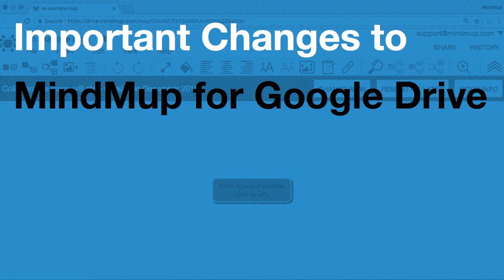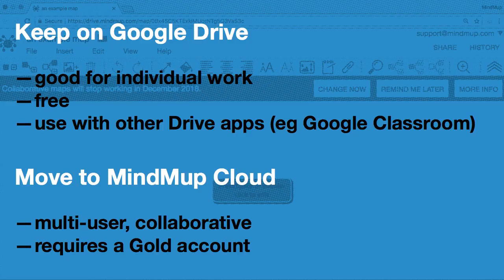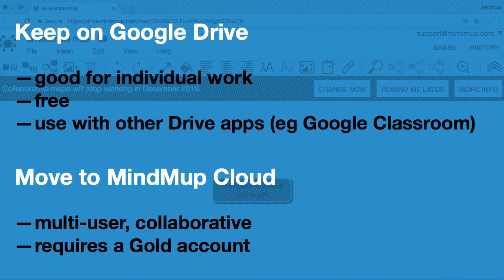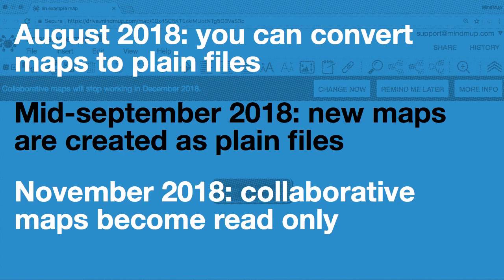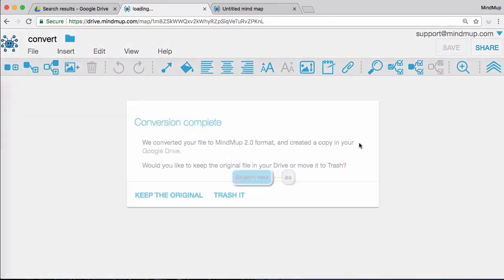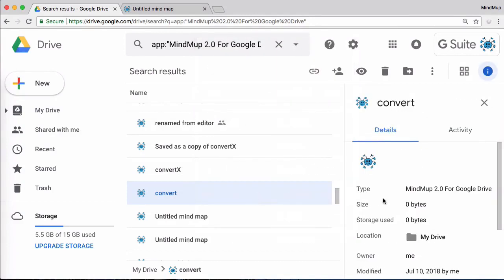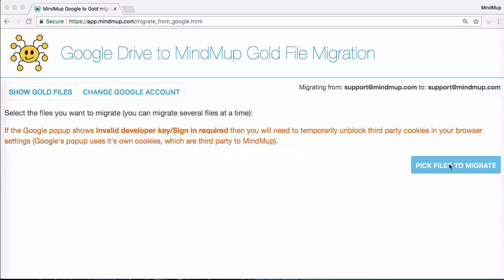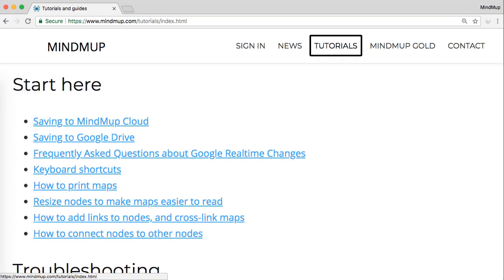Important changes to MindMup for Google Drive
Google is removing support for the realtime file format, used by MindMup to store mind mapping data until July 2018, so users need to choose how to convert the files. This video provides a quick overview of the things you need to know, and key actions you may need to do as a result of this change.

For more information on this, check out the Frequently Asked Questions